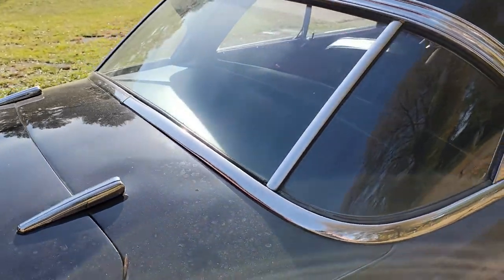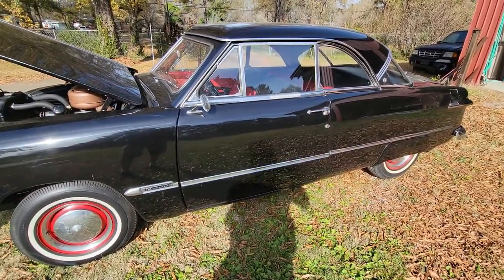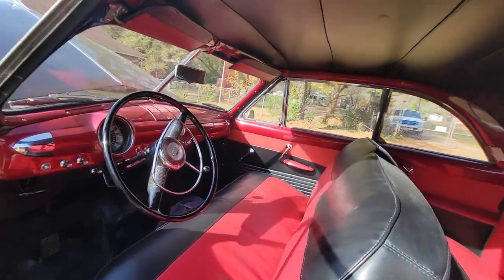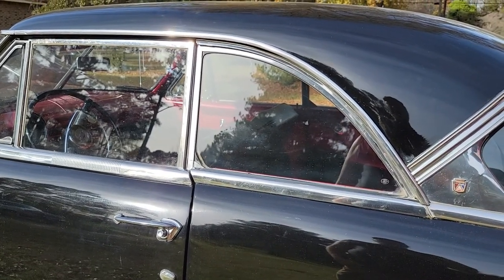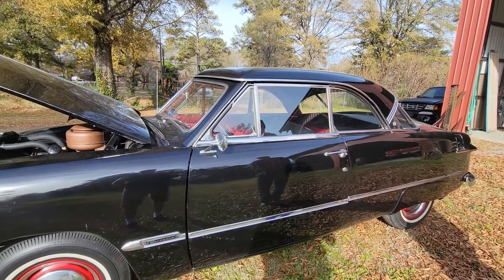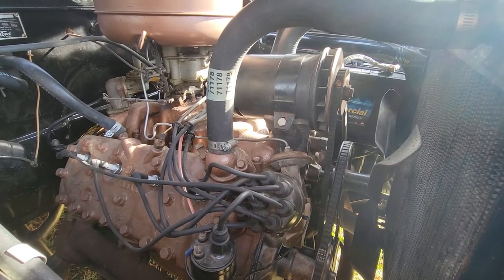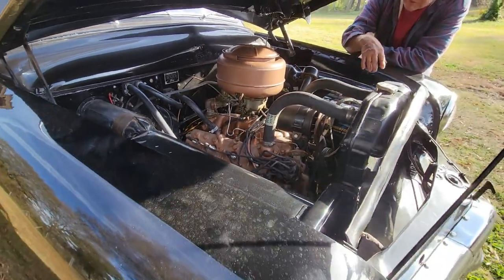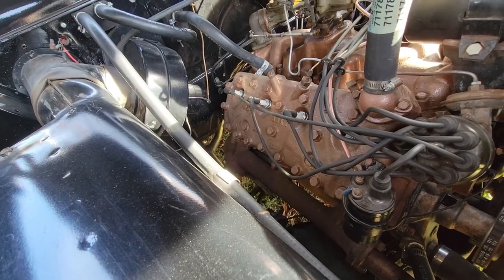RARE 1950 FORD Victoria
FLOYD'S  NEW 71 YEAR OLD FORD VICTORIA 1950 HARD TOP